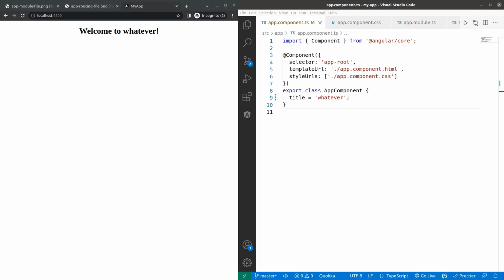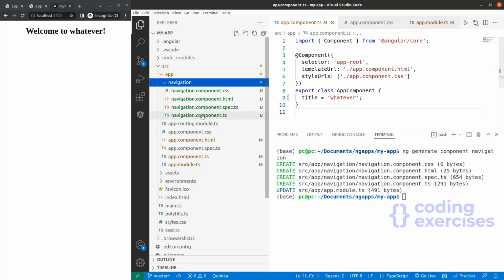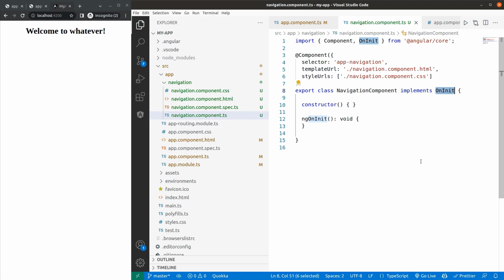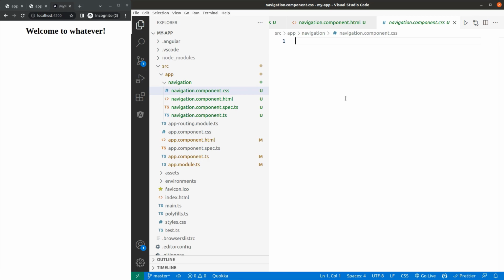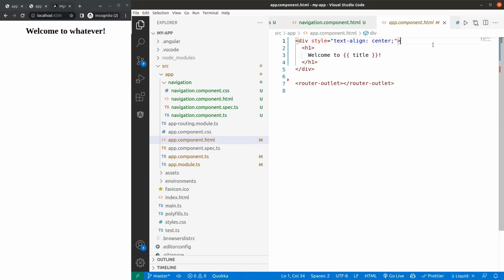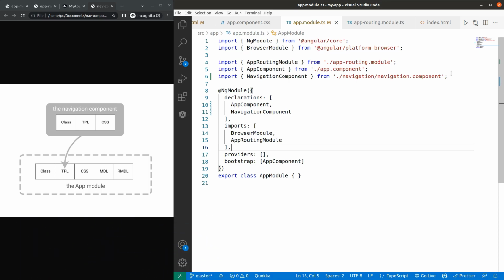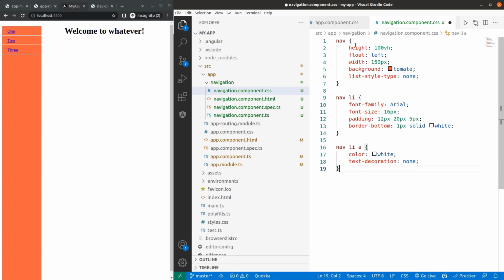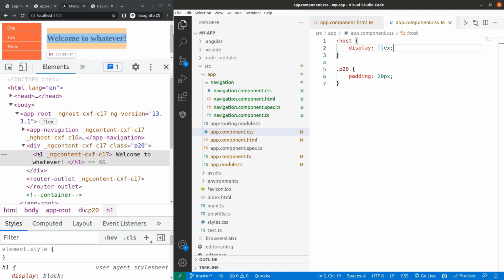Angular from scratch, part 3: Component generation using the ng generate command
Getting started with Angular can feel a bit hard. Luckily, in this video, I simplify a lot of the complexities so you can learn Angular from scratch as a complete beginner, a lot easier.

In this Angular from scratch video, part 3, we cover:
✔️ Component generation using ng generate command in Angular CLI
✔️ Using CTRL ~ to toggle the terminal in VS Code
✔️ ng generate component navigation
✔️ What's an Interface in Angular?
✔️ Components' Lifecycle in Angular
✔️ ngOnInit allows us to tap into the lifecycle, when the component gets initialized
✔️ In Angular, in a class file, we inject the dependencies of our class inside the constructor method
✔️ How do we "tell" the App component to show the Navigation component in Angular?
✔️ The "ng generate component ..." command automatically updates the app.module.ts file
✔️ The "ng generate component ..." command adds another import to app.module.ts
✔️ The "ng generate component ..." updates the declarations array of the NgModule decorator with the newly generated component
✔️ The :host pseudo-class selector adds styling to the host element itself (not to its children)